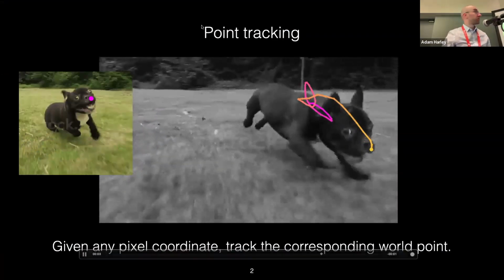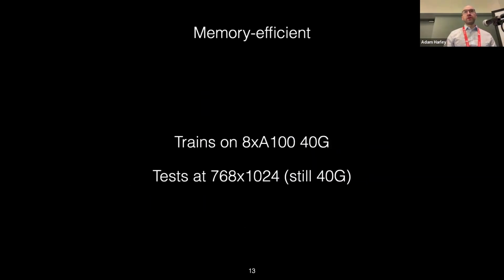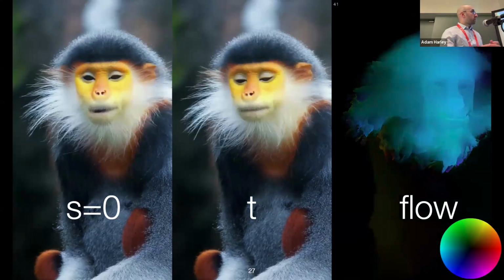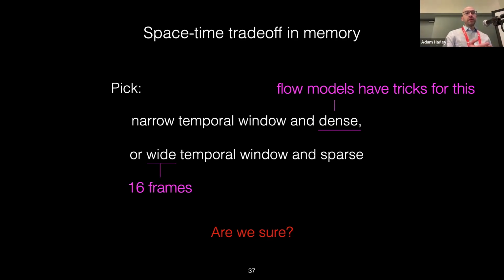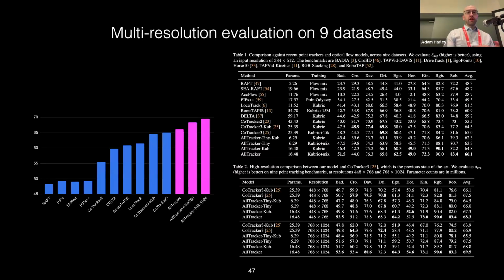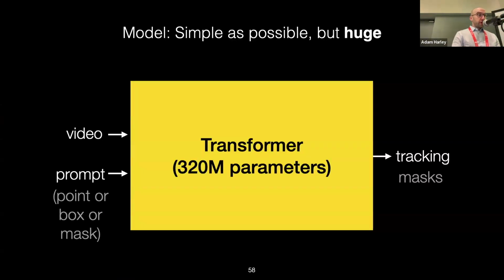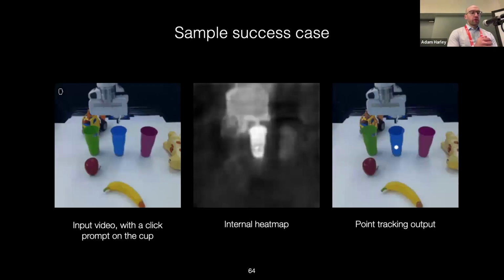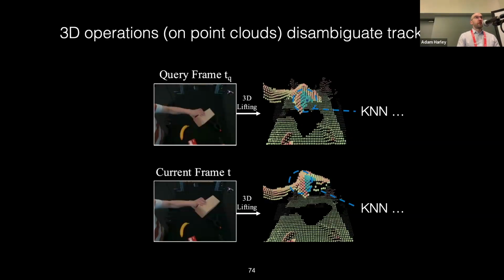PixFoundation Workshop - CVPR 2025 - Invited Talk Dr. Adam Harley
Invited Talk from Dr. Adam Harley in PixFoundation workshop that was held in conjunction with CVPR 2025, Nashville, TN, USA.